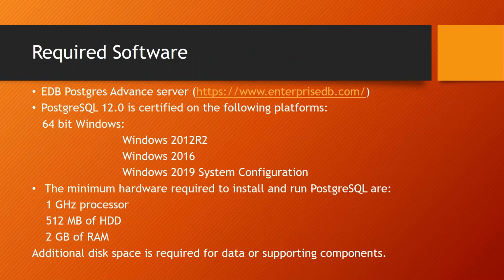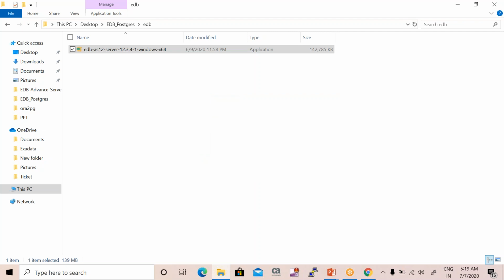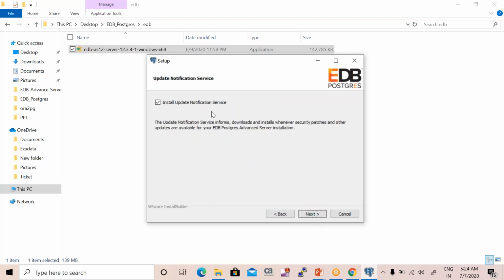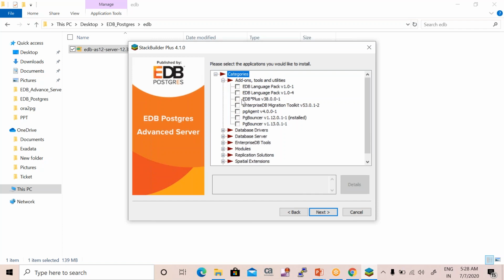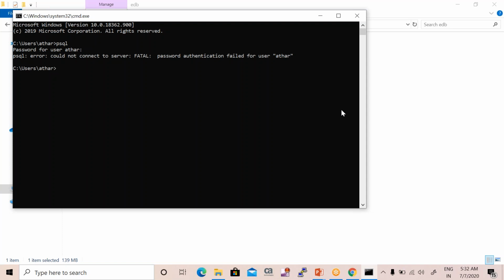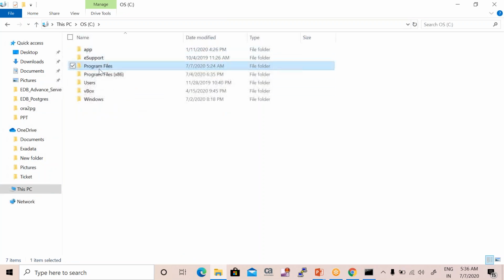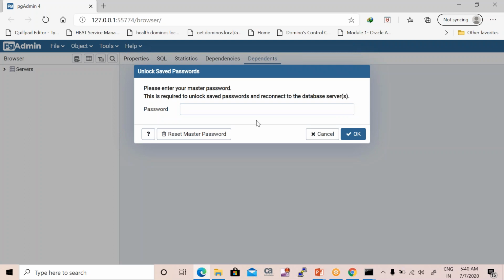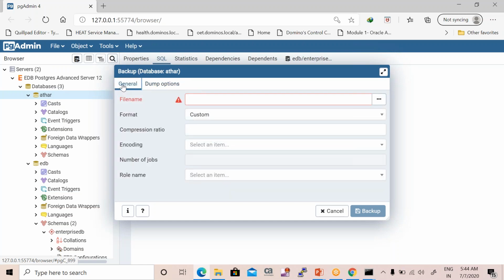Session 15 : Installation of EDB Postgres Advanced Server on Windows Platform- Version 12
In this demo had explained that how you perform installation of EDB Postgres Advance Server latest version 12 on Windows platform even configure environment variable for use cmd (windows command prompt tool) to connect using psql or edb-psql client.

Even explained about stackbuilder and pgAdmin (GUI Tool) even purpose behind pgAdmin Tool in EDB Postgres Advanced Server

For Training please connect me thru below details and please whats-app only on below number:-

Instructor Name : MD ATHAR ISHTEYAQUE
                                  DATABASE ARCHITECT